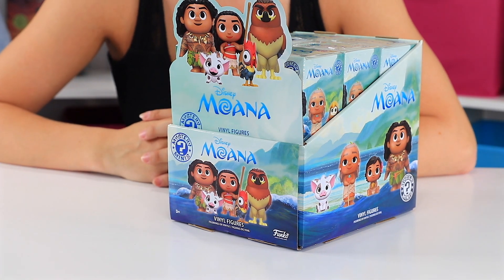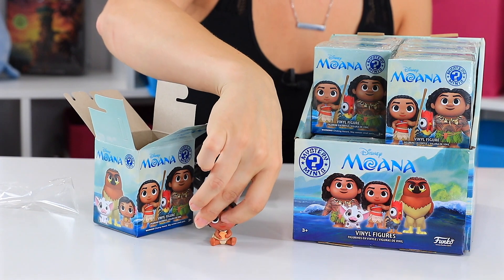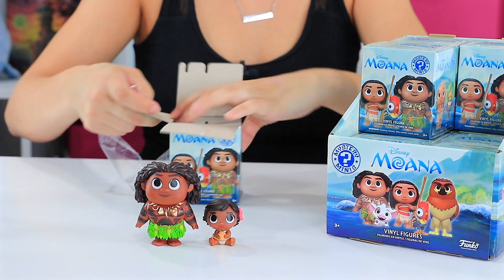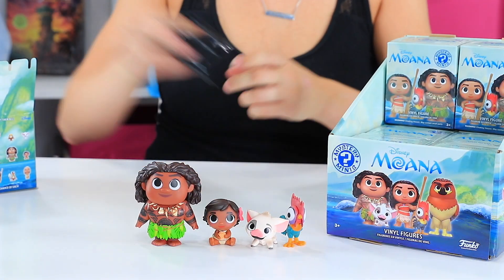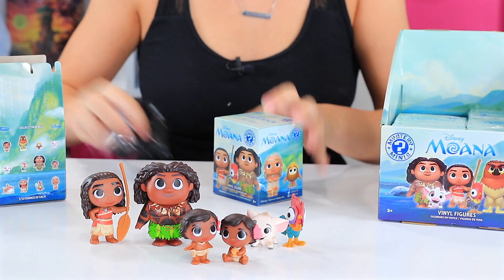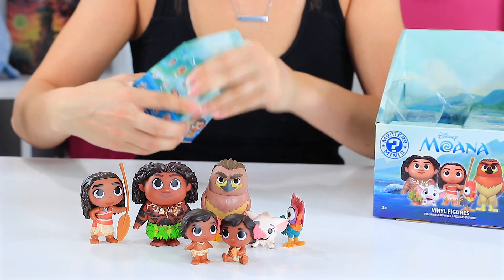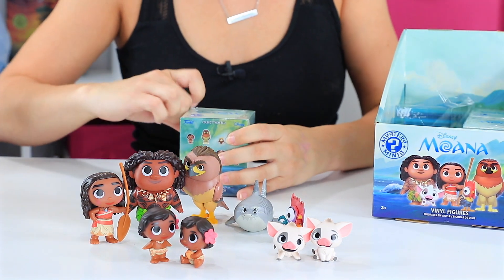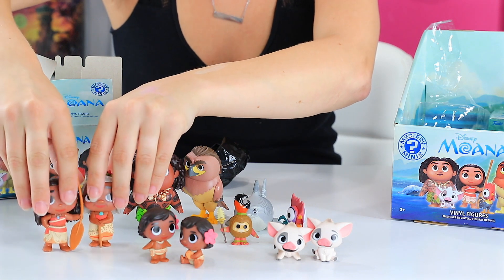Funko Mystery Mini Moana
I really enjoy a good blind box opening, especially when it’s a whole case of blind boxes! This week I had a case of 12 Funko Mystery Mini Moana dolls and I really enjoyed the process! I have a good start on my Moana collection and most of the main characters!